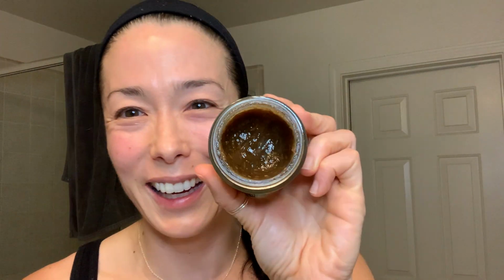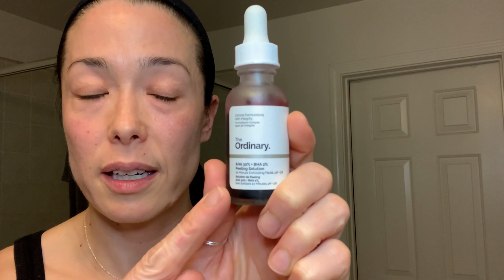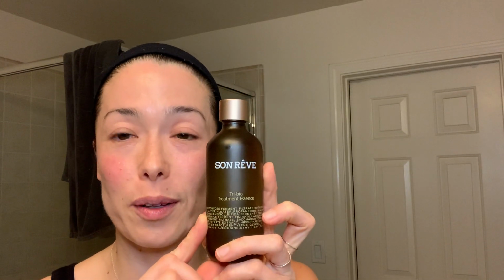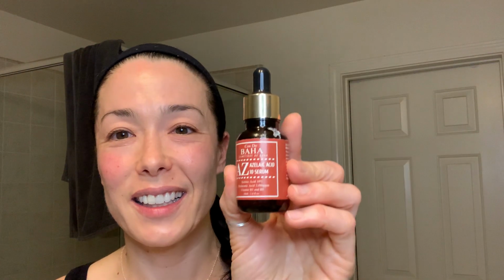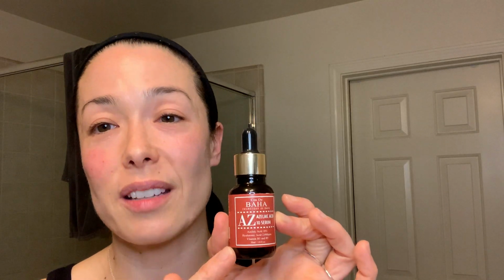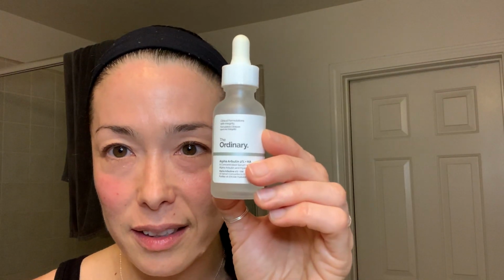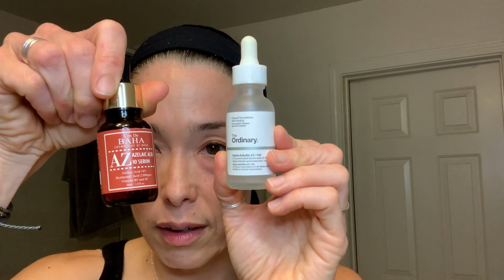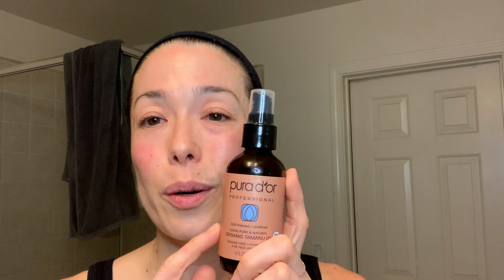How to get rid of dark spots tutorial!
TIPS: Consistency and patience are EVERYTHING when it comes to dark spot removal and prevention.

There are three ways you can get dark spots: from the sun resulting in dark/sun spots, melasma - from hormonal changes, and from acne or acne scaring resulting in hyperpigmentation.

STEPS:

1. PREVENTION: Sunscreen and Vitamin D

More invasive action:

2. Retin-A (requires prescription) versus Retinol (OTC) - do not apply with any acne products that have benzoyl peroxide (most do). Side effects* - dries out skin and sensitivity to the sun. Another name for Retin-A is Tretinoin.

3. Chemical Peels - with Dermatologist 3 - 4 treatments.  Milder daily option are the AHA and BHA's.

5. Hydroquionone - another prescription based treatment product.

PRODUCTS:  pretty much in order of the 10 steps K beauty routine.

Essentially the steps are:  Cleanse (2 types), exfoliate, toner, essence, mask (optional), serum, moisturizer, oil.

VELY VELY Waterfall Sun Essence SPF50+ PA (1.69 fl.oz./50ml) Broad Spectrum, Fresh Cooling & Hydrating Effect, Water-like Texture, Dermatologist-Tested Sunscreen for Dry Skin Brands - D-Mulsion 1000...

Help control irritation and redness:

Goodbye Redness Centella Mask Pack (Box of 10)

Medicube Super Cica Ampoule & Nourishing Ringer Mask 2EA

Exfoliation:

Kojic acid:
Korean Beauty (SRB) Rice Bran Enzyme Powder Face Wash and Scrub, Cleanses, Exfoliates, Brightens - 70 grams

Licorice:
I'M FROM Mugwort Mask 110g, K-Beauty (great for calming the skin as well)

[ACWELL] 5.5 Licorice PH Balancing Cleansing Toner 5.1 Oz. Make-Up Remover

Chemical Exfoliants:
Medicube Zero Pore Pad 70 sheets, 155 gle 5.47 oz.

The Ordinary Peeling Solution 30ml AHA 30% + BHA 2%

KRAVE Beauty Kale Lalu Yaha 200ml / 6.76oz AHA 5.25% K-beauy

The Ordinary Mandelic Acid 10% + HA with AHA and Hyaluronic Acid (30ml)

Toners:
Somebymi Galactomyces Pure Vitamin C Glow Toner (200ml) Korea Cosmetic, Some By Mi

NEOGEN DERMALOGY REAL FERMENT MICRO (ESSENCE, SERUM)

Sonreve Tri-bio Treatment Essence, 5.07fl. oz.

Serums: (Vitamin C, A and B)
SOME BY MI Galactomyces Pure Vitamin C Glow Serum 30ml (1.0oz)

The Ordinary Resveratrol 3% + Ferulic Acid 3% Antioxidant 1 fl oz / 30ml

Pure Ferulic Acid Powder | A...

Marrone New York Anti Aging...

The Ordinary Niacinamide 10% +...

Formulated specifically for dark spots:

Safer Alternative and equivalent to Hydroquinone:
The Ordinary Alpha Arbutin 2% + Ha 30ml

Dear, Klairs Freshly Juiced Vitamin C & E Mask, 3.4 oz (90 ml)

The Ordinary Vitamin C Suspension 30% in Silicone 30ml

For those with oily skin, use this as a spot treatment
PURA D’OR Tamanu Oil (4oz / 118mL) USDA Organic Certified 100% Pure Natural Hexane Free Premium Grade Moisturizer - Helps Reduce Appearance of Scars from Psoriasis, Eczema & Acne (Packaging may vary)